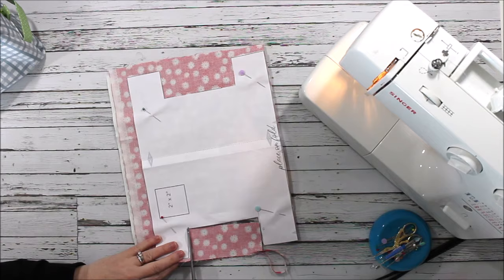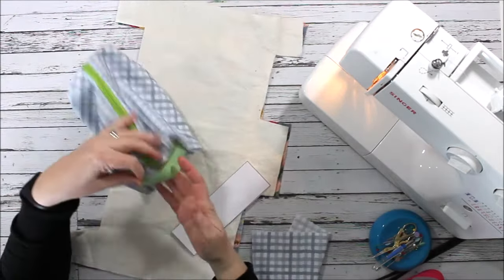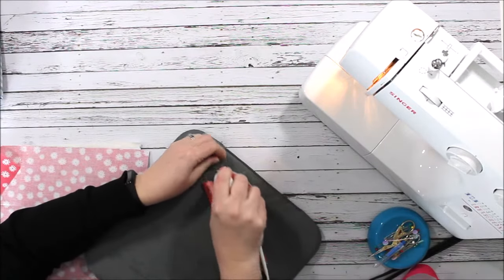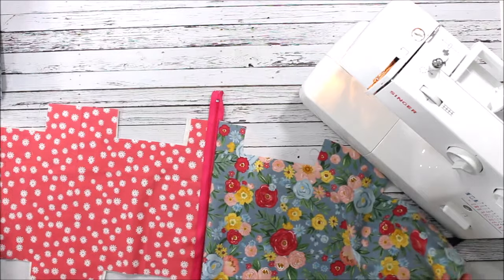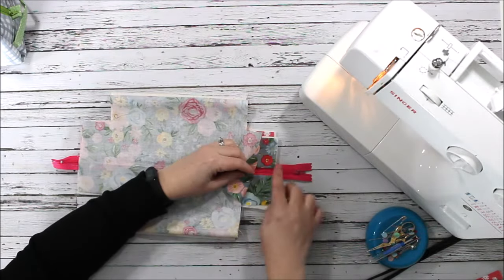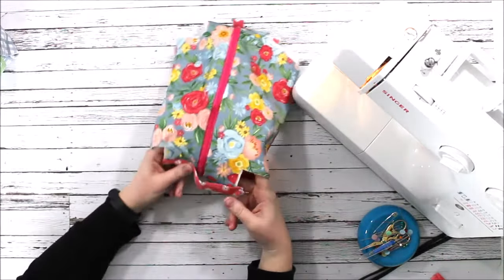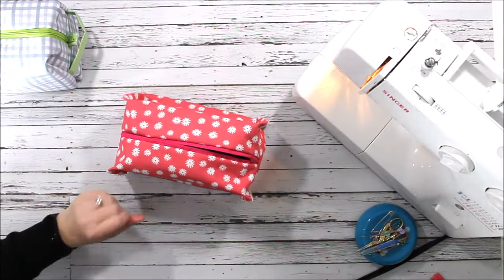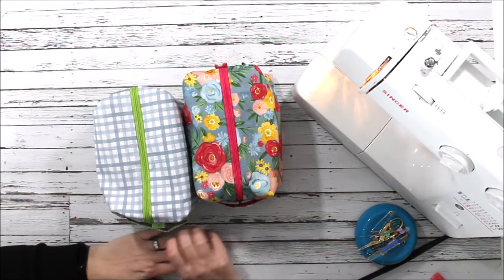Traveling Box Pouch Sewing Tutorial - Free Pattern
Make a Boxy Pouch to hold your makeup, shaving products or works well for tiny toy storage.